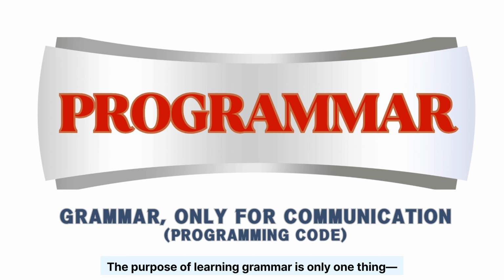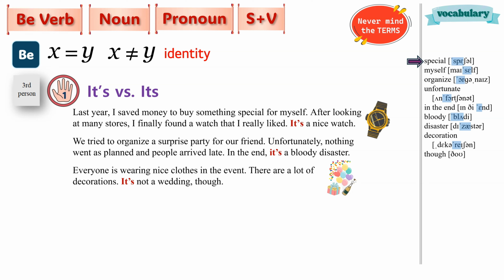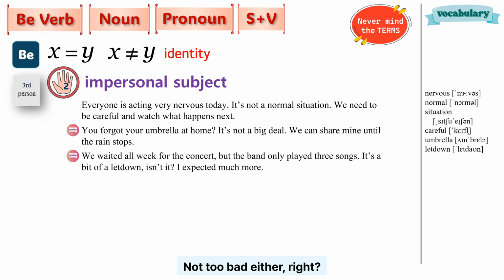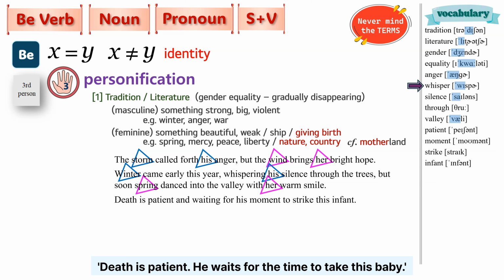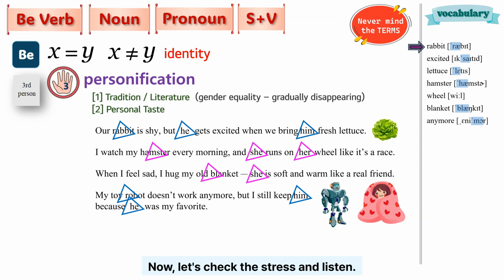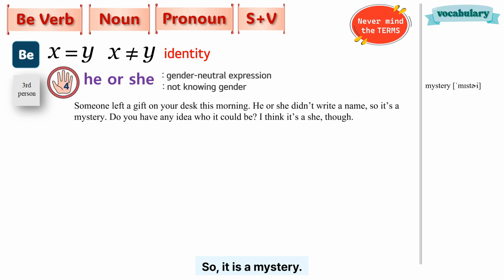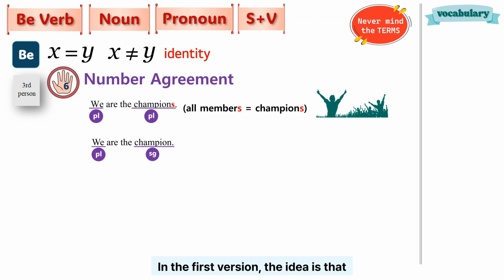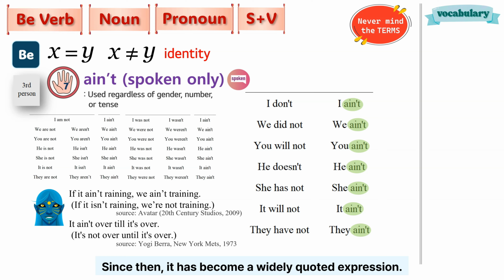[Basic Grammar: Be Verb Part 3] 7 Essential Points You Must Know (Frequently Tested)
(Korean version of this video)

📥 Downloading the materials before watching is recommended. (You can still watch without them.)

English grammar has become more flexible in recent years, but there are still core rules that remain strictly followed in both spoken and written English. The 7 key points to remember when using the be verb, nouns, and pronouns are fundamental yet crucial areas that frequently appear on standardized English tests.

📚 Key Learning Topics
Gender of Nouns
Personification
Number Agreement, and more

✅ Course Structure
Learn naturally through diverse examples, pop song lyrics, and movie quotes
Expand vocabulary + master pronunciation, stress, and intonation simultaneously
Build foundational skills in sight translation
Practice Listening & Shadowing with provided materials

💡 Learning Philosophy
Rather than obsessing over difficult grammar terminology, focus on how it's actually used in real English.
You'll develop the ability to understand and speak English sentences more accurately and naturally.
We hope this course helps you improve your practical conversation skills while building a solid foundation for standardized English tests!

⏱️ Time Stamps
0:00 Notices
01:03 (1) It's vs Its
05:43 (2) Impersonal Subject
09:34 (3) Personification
17:14 (4) He or She
21:09 (5) Case
22:34 (6) Number Agreement
25:40 (7) ain't

EL 7 Σημεία Προσοχής για τις Προσωπικές Αντωνυμίες (Συχνά στις Εξετάσεις)
NL 7 Aandachtspunten voor Persoonlijke Voornaamwoorden (Vaak Getoetst)
NE पुरुषवाचक सर्वनामका ७ मुख्य कुराहरू (परीक्षामा प्रायः सोधिने)
DE 7 Wichtige Punkte zu Personalpronomen (Häufig in Prüfungen)
RU 7 важных правил личных местоимений (Часто на экзаменах)
RO 7 Puncte Cheie pentru Pronumele Personale (Frecvent la Examene)
MS 7 Perkara Penting tentang Kata Ganti Nama Diri (Kerap dalam Peperiksaan)
MY ပုဂ္ဂိုလ်နာမ်စားများအတွက် သတိပြုရမည့် ၇ ချက် (စာမေးပွဲတွင် မကြာခဏမေးလေ့ရှိ)
BN ব্যক্তিবাচক সর্বনামের ৭টি গুরুত্বপূর্ণ বিষয় (পরীক্ষায় প্রায়ই আসে)
VI 7 Điểm Lưu Ý về Đại Từ Nhân Xưng (Thường Xuất Hiện trong Kỳ Thi)
BG 7 Важни Точки за Личните Местоимения (Често на Изпити)
SR 7 Кључних Тачака о Личним Заменицама (Често на Испитима)
SV 7 Viktiga Punkter om Personliga Pronomen (Vanligt på Prov)
ES 7 Puntos Clave sobre Pronombres Personales (Frecuente en Exámenes)
SI පුරුෂ සර්වනාම පිළිබඳ වැදගත් කරුණු 7ක් (විභාගවල නිතර අසනු ලැබේ)
AR ٧ نقاط مهمة حول الضمائر الشخصية (تتكرر كثيراً في الامتحانات)
AM ስለ ግል ተውላጠ ስሞች 7 ጠቃሚ ነጥቦች (በፈተናዎች ላይ በተደጋጋሚ ይጠየቃል)
UR ذاتی ضمیروں کے 7 اہم نکات (امتحانات میں اکثر پوچھے جاتے ہیں)
UK 7 Важливих Правил Особових Займенників (Часто на Іспитах)
IT 7 Punti Chiave sui Pronomi Personali (Frequenti negli Esami)
ID 7 Hal Penting tentang Kata Ganti Orang (Sering Muncul di Ujian)
JA 人称代名詞の7つの注意点 (試験頻出)
ZH 人稱代名詞的7個注意事項 (考試常考)
CS 7 Klíčových Bodů o Osobních Zájmenech (Časté u Zkoušek)
KM ចំណុចសំខាន់ ៧ អំពីសព្វនាមបុរុស (ចេញញឹកញាប់ក្នុងការប្រឡង)
TL 7 Mahalagang Punto tungkol sa Panghalip Panao (Madalas sa Pagsusulit)
TH 7 ข้อควรระวังเกี่ยวกับสรรพนามบุรุษ (ออกสอบบ่อย)
TR Kişi Zamirleri Hakkında 7 Önemli Nokta (Sınavlarda Sık Çıkar)
FA ۷ نکته مهم درباره ضمایر شخصی (در آزمون‌ها زیاد می‌آید)
PT 7 Pontos Importantes sobre Pronomes Pessoais (Frequente em Provas)
PL 7 Ważnych Zasad dotyczących Zaimków Osobowych (Często na Egzaminach)
FR 7 Points Clés sur les Pronoms Personnels (Fréquent aux Examens)
HU 7 Fontos Tudnivaló a Személyes Névmásokról (Gyakori a Vizsgákon)
HE 7 נקודות חשובות על כינויי גוף (נפוץ במבחנים)
HI पुरुषवाचक सर्वनाम के 7 महत्वपूर्ण नियम (परीक्षा में अक्सर पूछे जाते हैं)